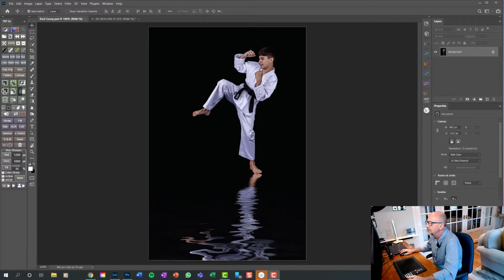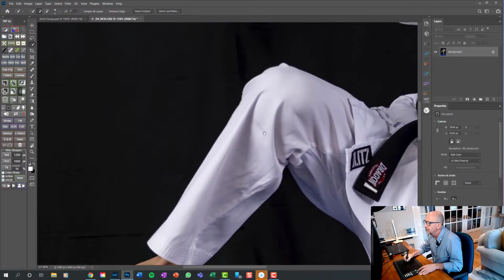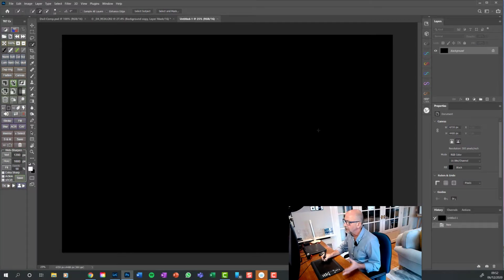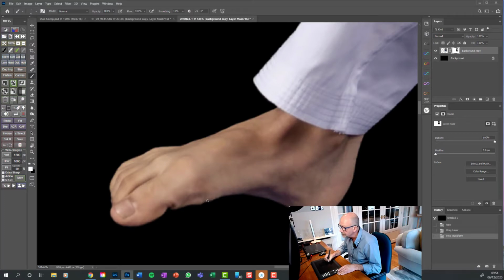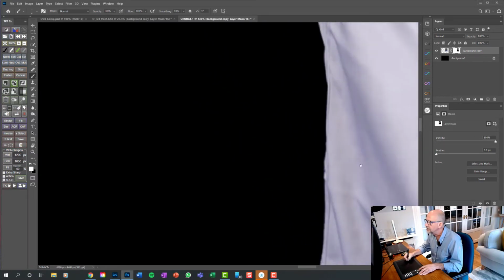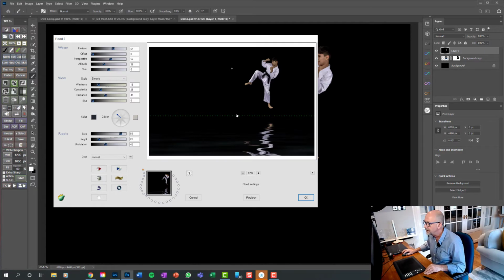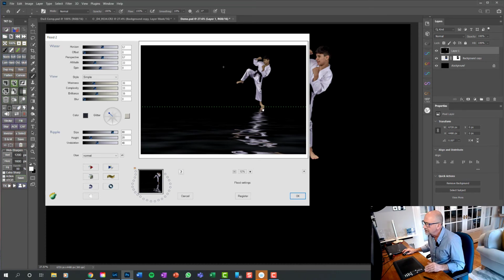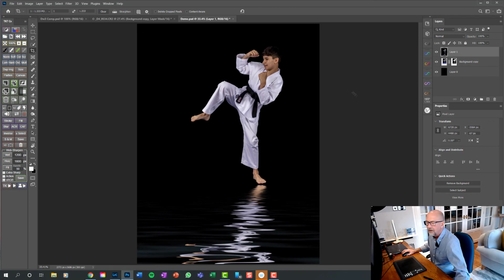Photoshop Techniques - Creating a Realistic Water Reflection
I recently posted a video of my Water Dancer follow up shoot Here's a workup of an image from the shoot using one of my favourite plugins, Flood 2, to create the water reflection. If you want to skip straight to that section it's at 11m 35s.